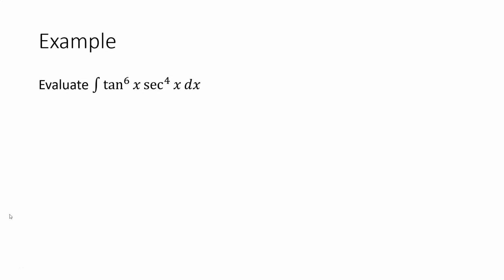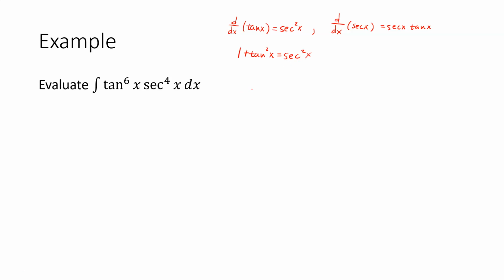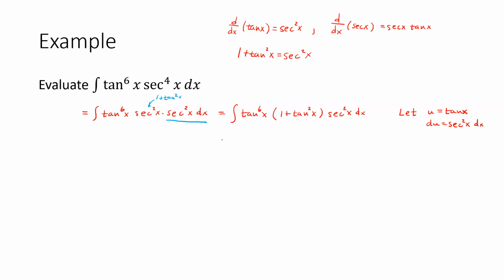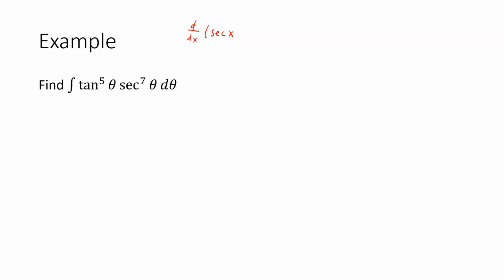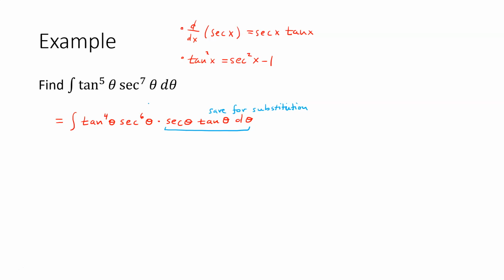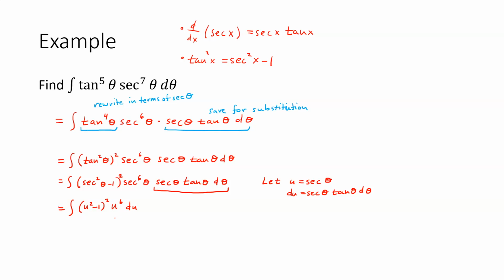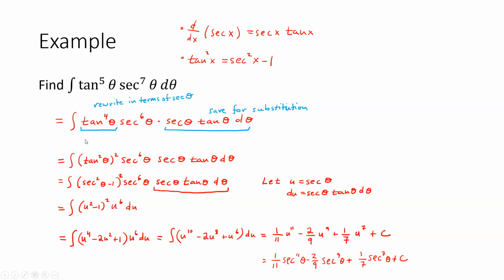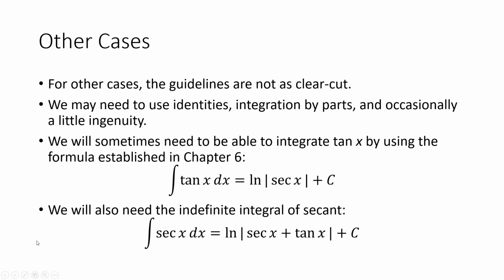Calc 2 - 7.2 Part 3